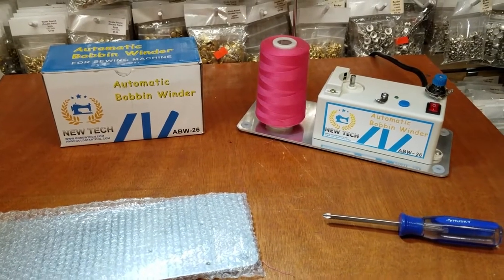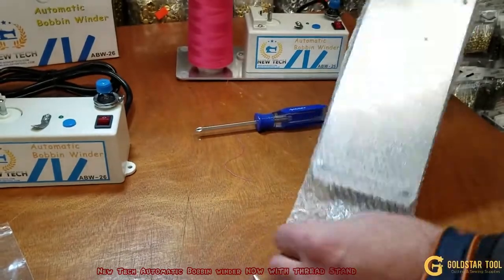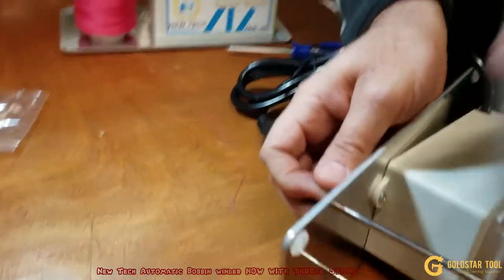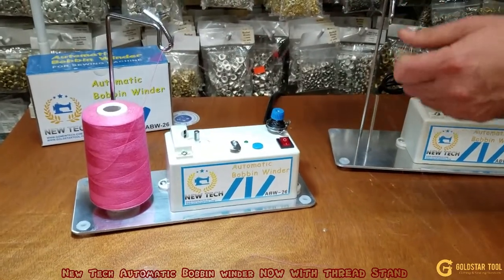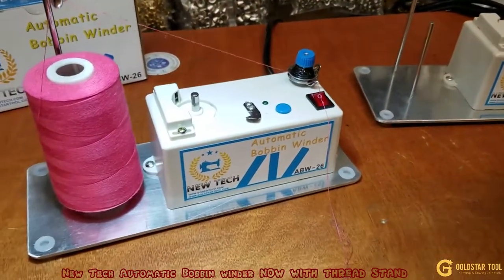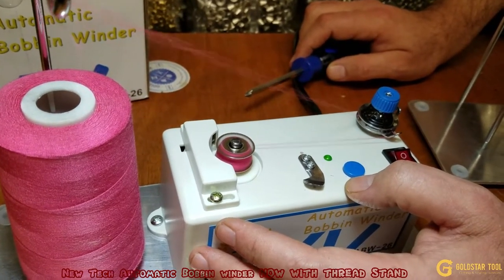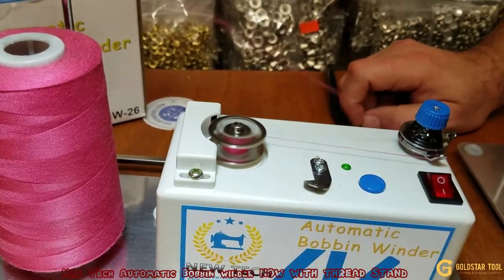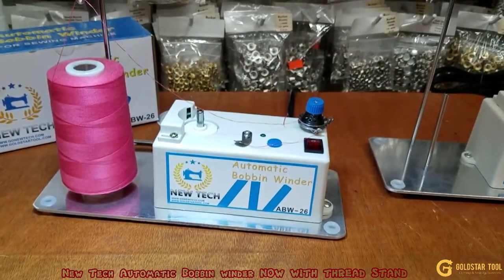Tutorial - New Tech ABW-26 Automatic Bobbin Winder - Goldstartool.com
David demonstrates how to assemble and use the recently redesigned New Tech ABW-26 Automatic Bobbin Winder.